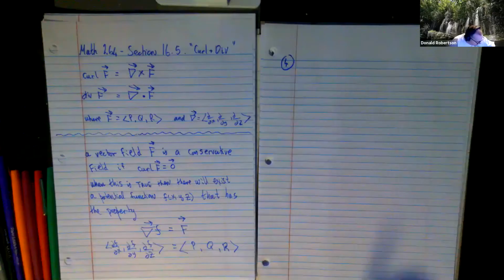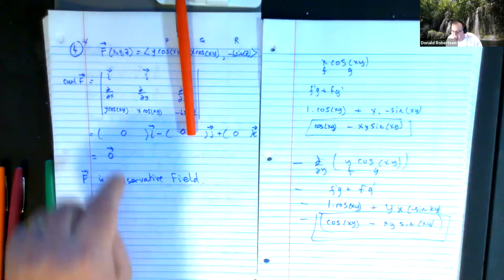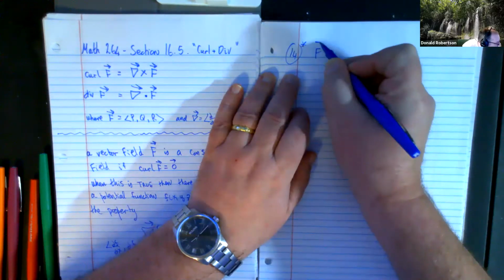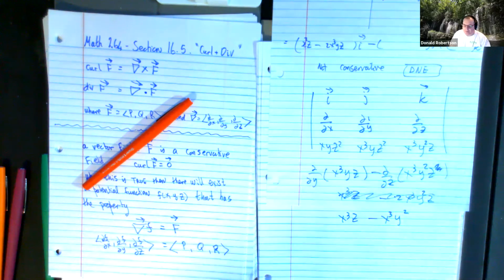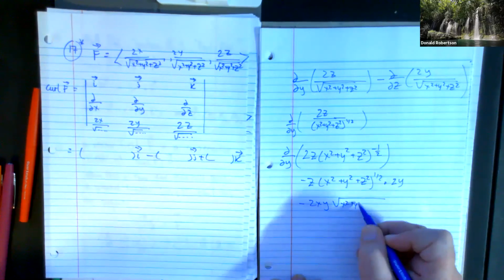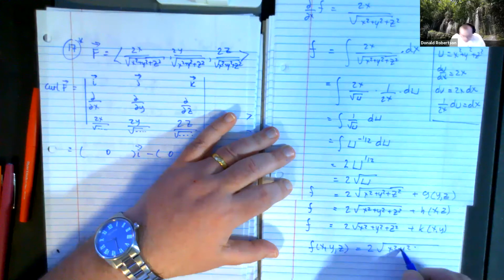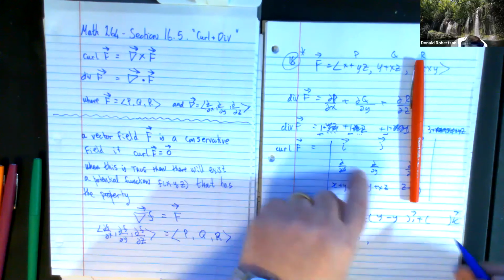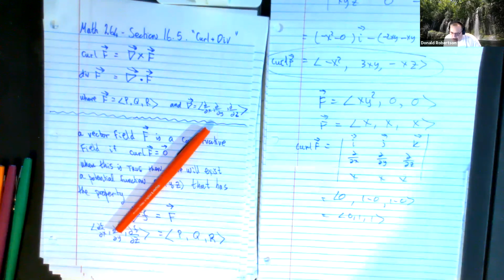Math 264 Lecture 43 Wed 3rd March